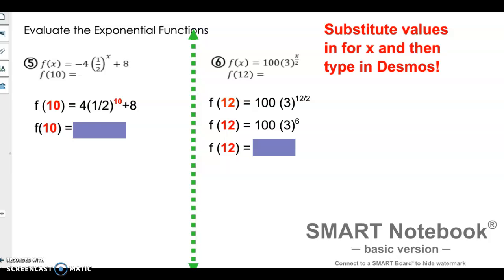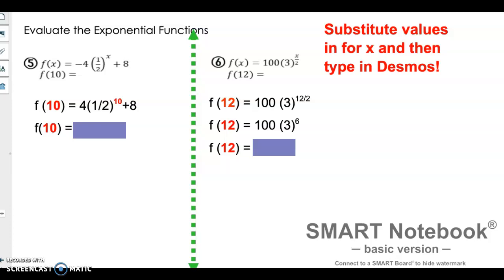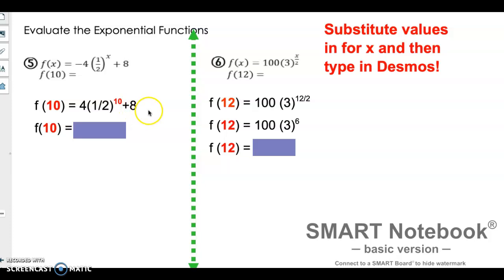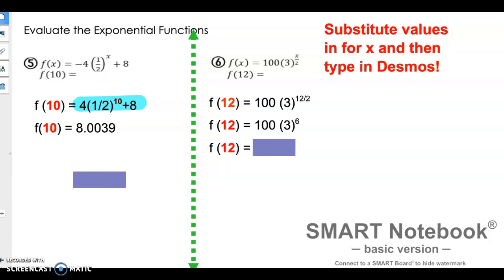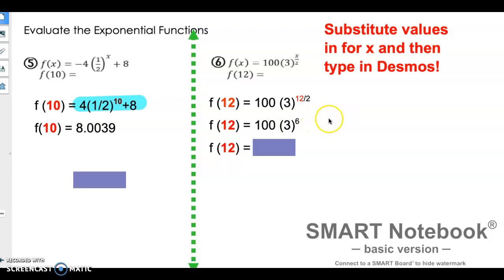Evaluating Exponential Functions 3